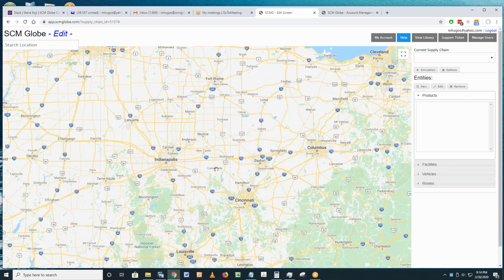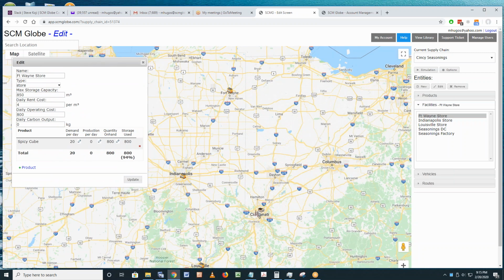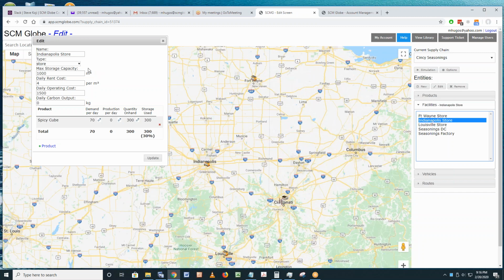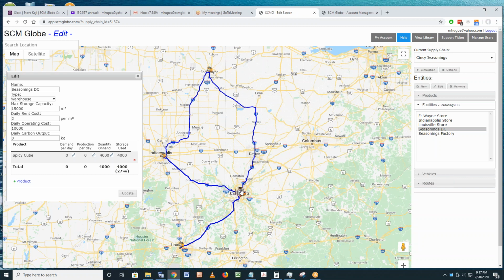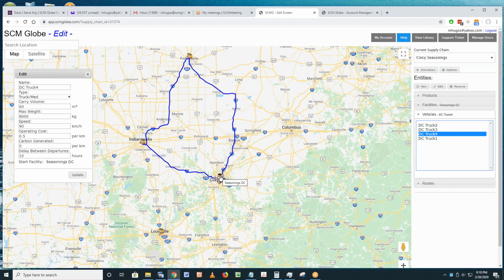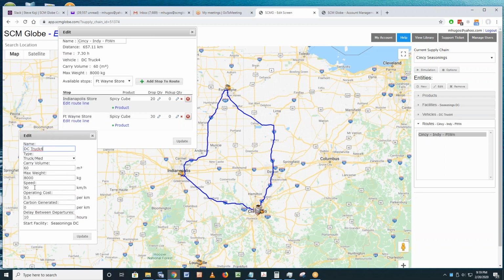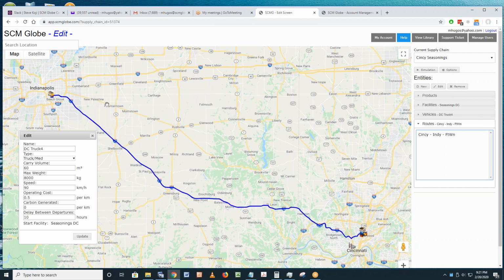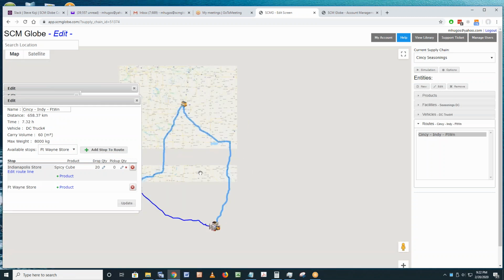Truck Routing Question and Answer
Shows how to use the Edit screen to assign vehicles to facilities and create delivery routes for those vehicles.